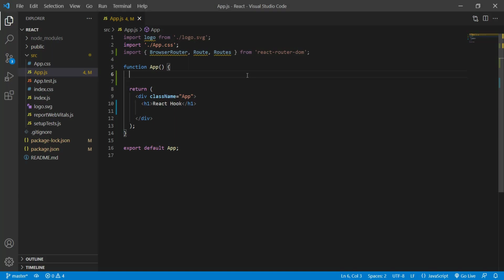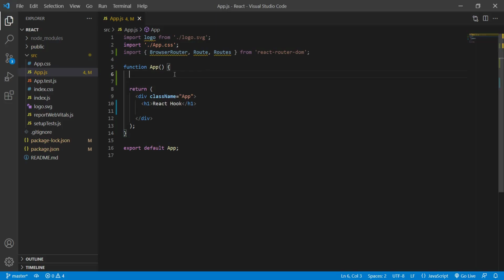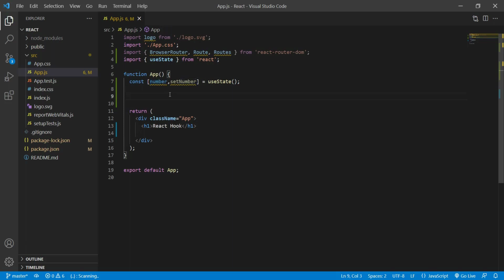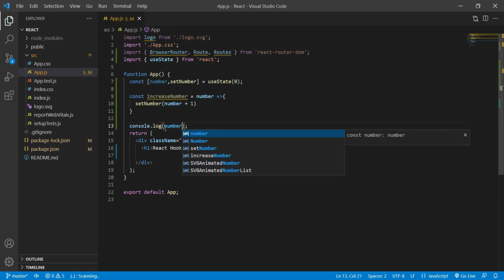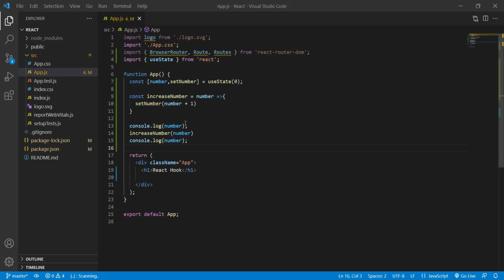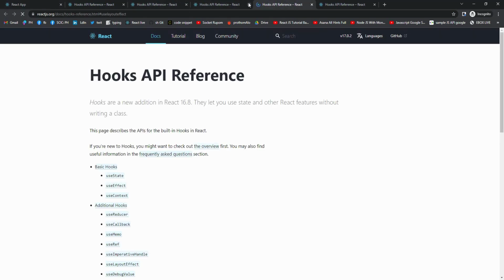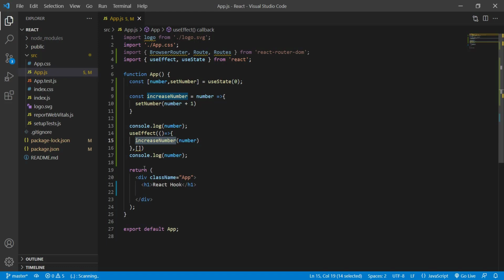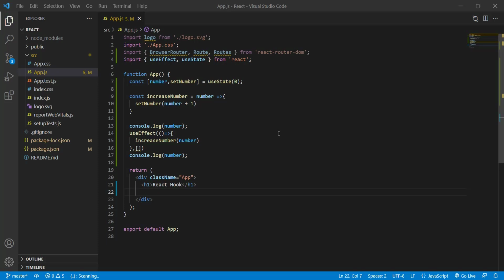Basic to Use React Hooks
Step 1: 0:05 Understanding react hook
Step 2: 6:20 When will you use hook
Step 3: 6:52 Rules to use hook